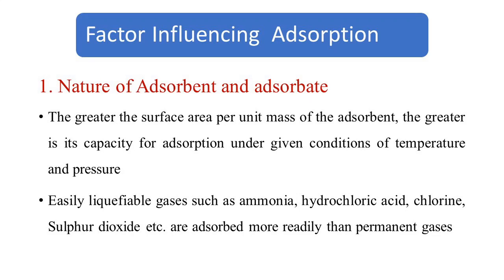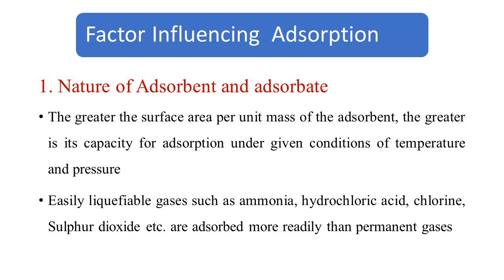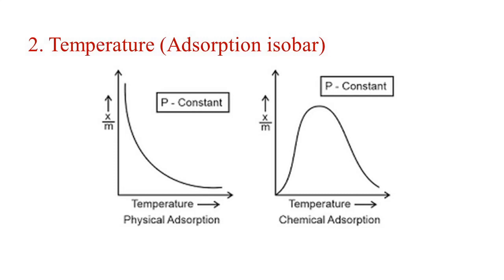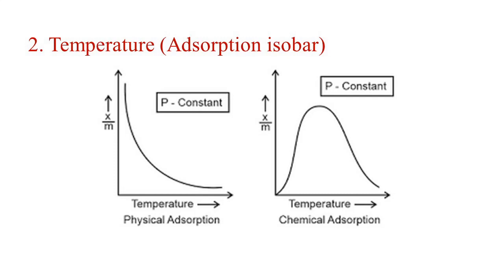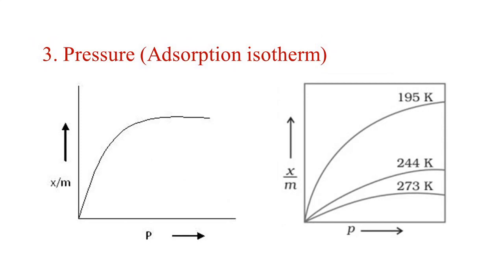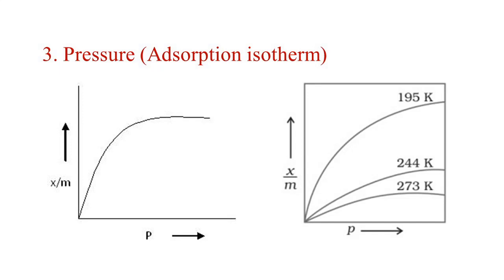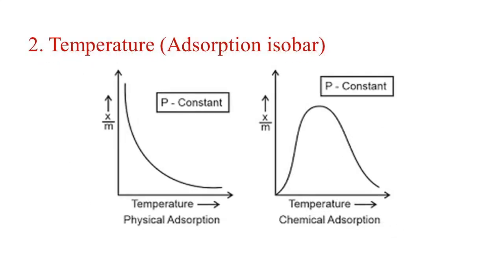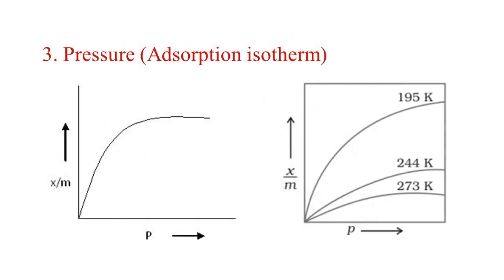adsorption Factors influencing adsorption_ semester 6 | M G university | English